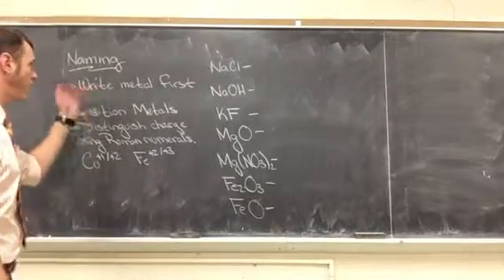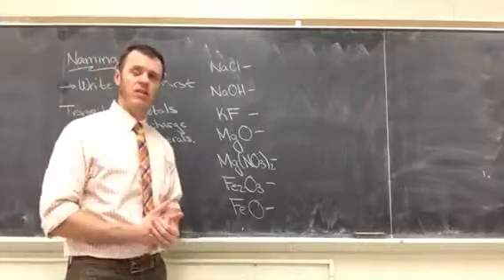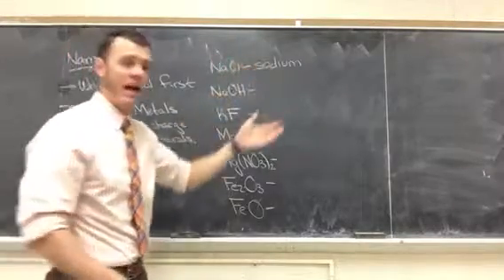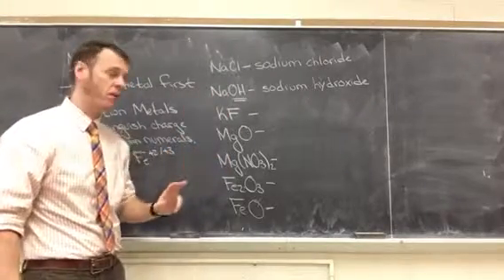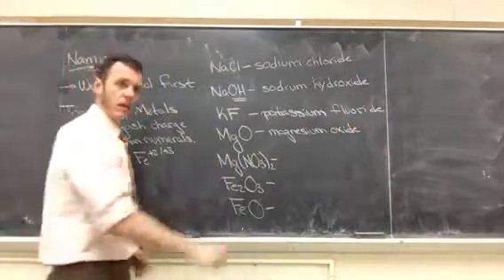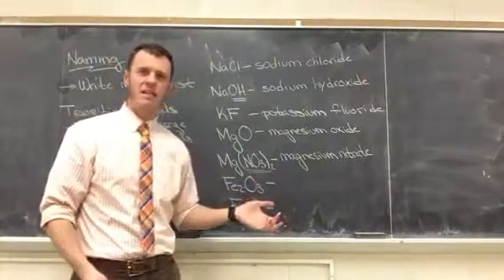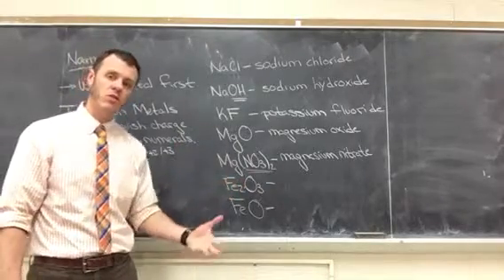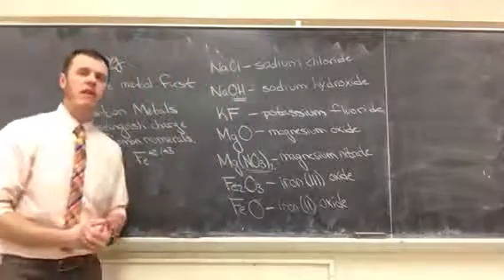Naming Ionic Compounds